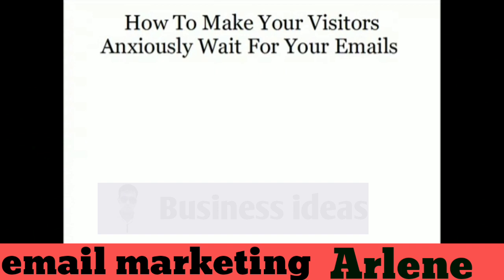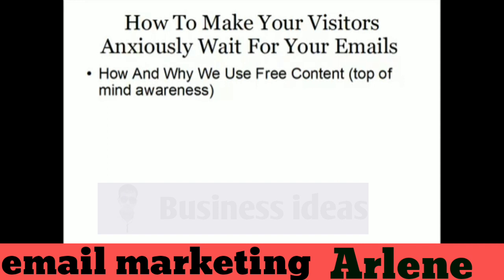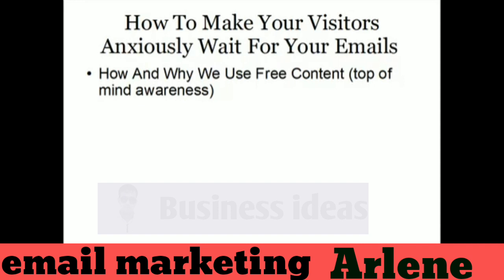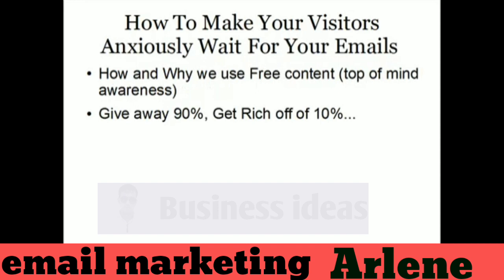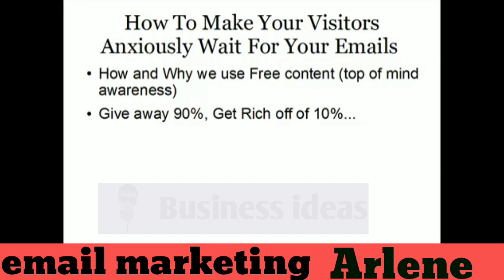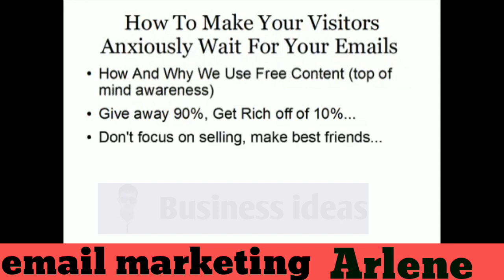ईमेल मार्केटिंग में लॉस हो जाए तो क्या करें/What to do if there is a loss in email marketing/(part3)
ईमेल मार्केटिंग में लॉस हो जाए तो क्या करें/What to do if there is a loss in email marketing/

YouTube Business” with Master Resell Rights is here to help you to discover the strategies for getting huge passive money

Sell These Courses as Per Your Wish or Offer them Free To Anyone.

About Course:–  Know how to start your INCOME just sitting at home. You can work from home and still become a MILLIONAIRE. Yes, this is true, Watch Video Course to know and you are going to get answers to all these questions. Before becoming a MILLIONAIRE, you must learn to think like one and know the tricks to build a source of INCOME. This Video Course “YouTube Business” is  100% FREE for you with RESELL rights and you can DOWNLOAD for free. There is an INCOME plan by working on Facebook and you will earn big MONEY without any investment.

No skills are required to learn this technique and reading would be enough. Educate yourself to become RICH  through this Video Course and you can realize your DREAMS of wealth and fame. Guaranteed INCOME for everyone, believe me. It’s your turn to be a MILLIONAIRE and get FAME!!
100% Free to Download. 100% Free with "Resell Rights". Sell These Courses as Per Your Wish or Offer them Free To Anyone. About Course:–  Know how to start your INCOME…